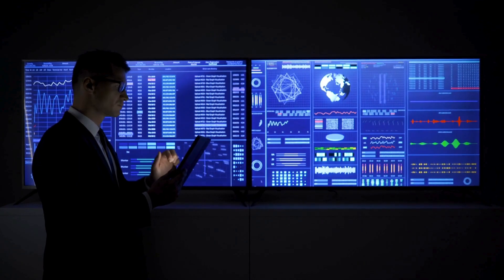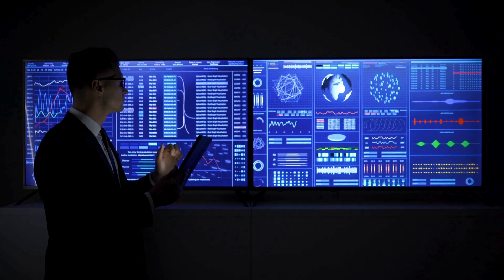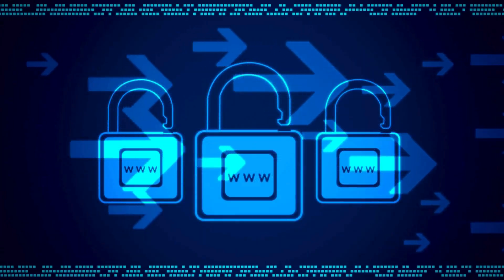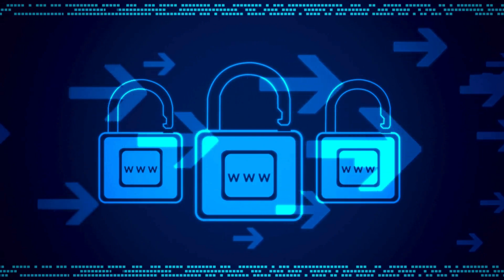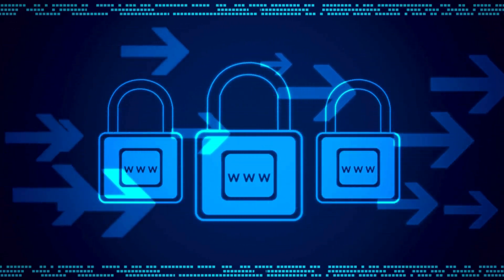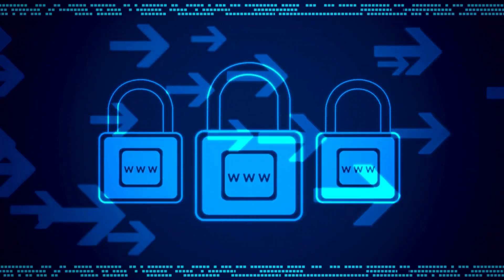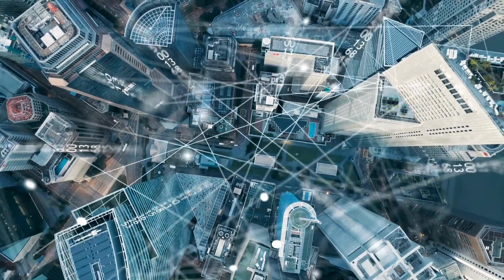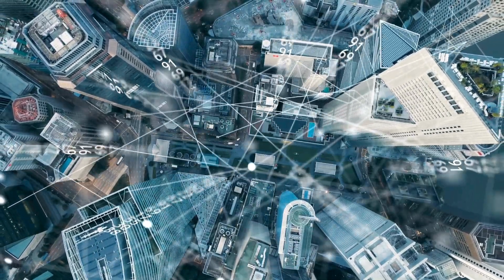Botnet Attacks Explained: How They Work & How to Stop Them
Bot attacks are a growing cyber threat, leveraging compromised IoT devices, smart TVs, and even connected cars to launch massive DDoS attacks. These botnets, controlled by cybercriminals, can disrupt networks, overwhelm systems, and take businesses offline—all without device owners even realizing it.

🔍 In this video, you'll learn:
✅ How bot attacks work and why they’re so dangerous
✅ Real-world examples of large-scale botnet attacks
✅ Why IoT devices are prime targets for cybercriminals
✅ Effective strategies to detect and block malicious bot traffic

💡 Stay Ahead of Threats with Corero
Corero’s real-time DDoS protection solutions automatically block bot-driven cyberattacks, keeping your business secure and online. As botnets become more sophisticated, proactive protection is essential.

📢 Don't wait until an attack happens! Watch now and learn how to fortify your defenses against evolving threats.